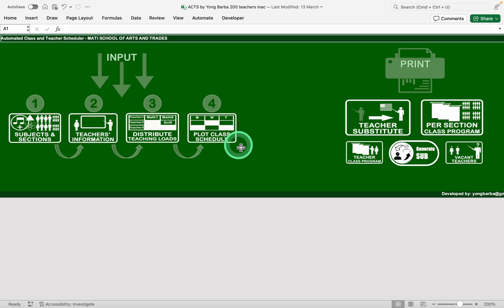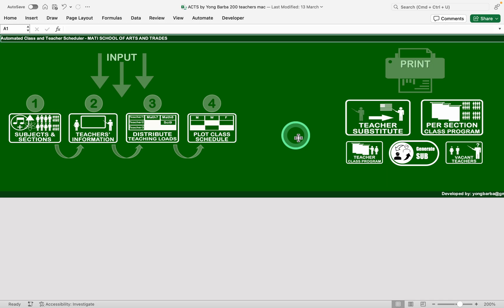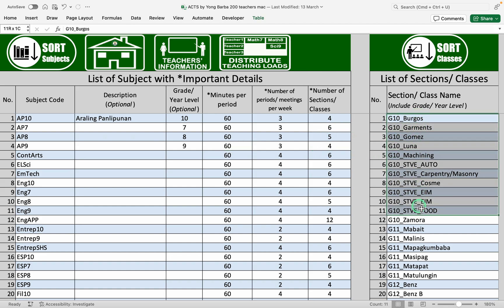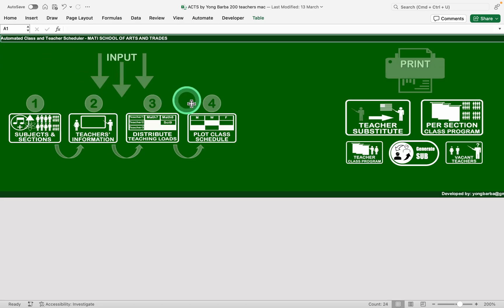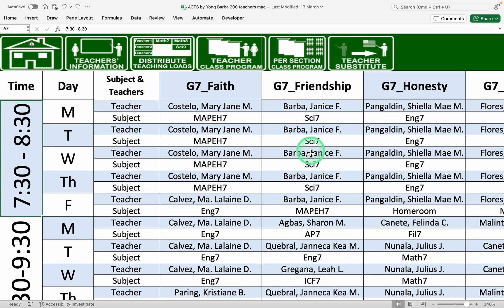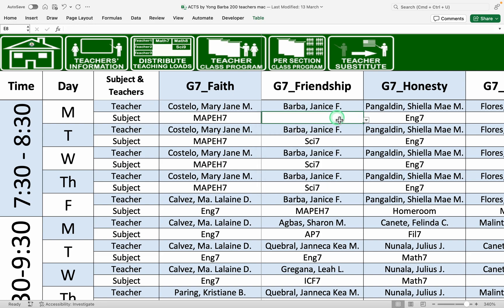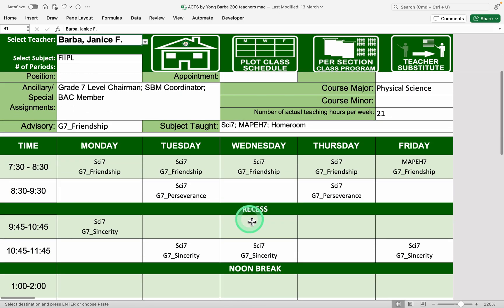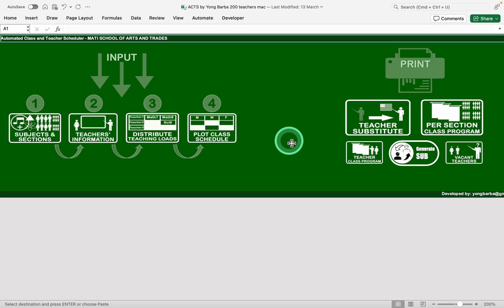Automated Class and Teacher Scheduler June 2024 timetabling update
This is the latest version as of June 22, 2024. I am putting more features in the following days. Please comment, on what feature you want.
To all those who need a copy of this, fill out the User Registration form below:

Parts of this video:
0:00 - Intro
0:15 - The Home Page
1:31 - Step 1 Input all subjects
2:13 - Step 2 Input all teachers
2:26 - Step 3 Distribute subject loads per teacher
2:59 - Step 4 Plot the schedules or activities
5:45 - The printable timetables are ready